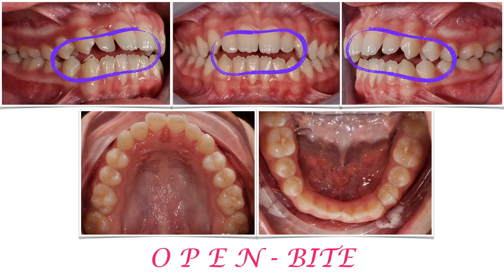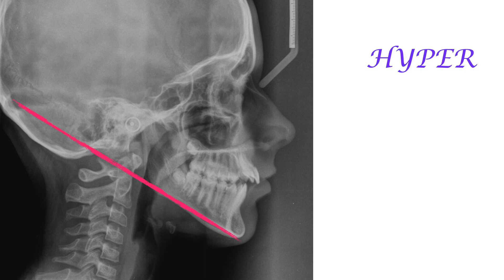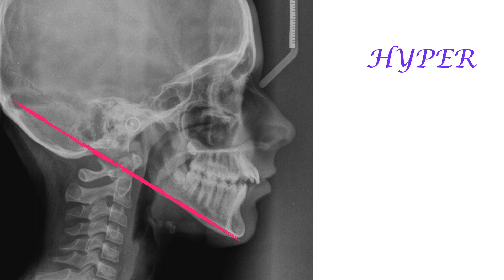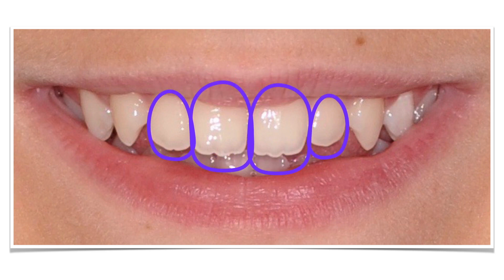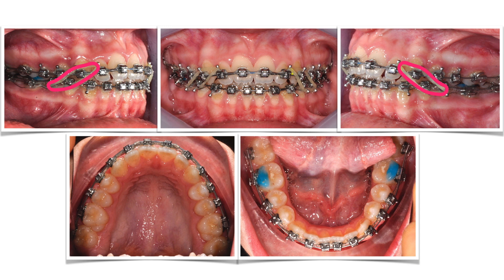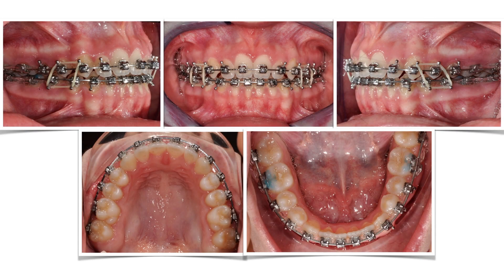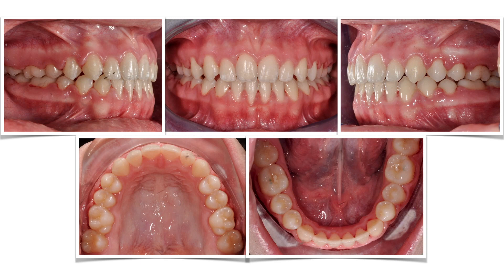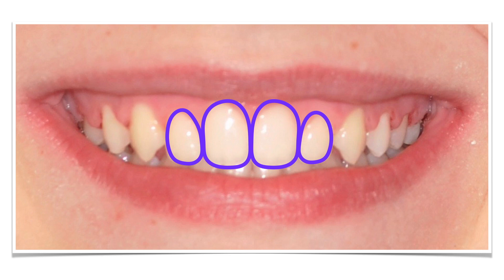Open Bite Treatment: orthodontic differential diagnosis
Dear Colleague,

Open bite is certainly a pain in the neck for all of us to treat. In orthodontics, an open bite is treated with intrusion of upper molars using miniscrews, extrusion of incisors, or with surgery. If you are lucky enough to see the patient in the pre-adolescence, you might be able to gain some mm of bite closure with funcional appliances. But there is a very important thing that you always need to look at, when treating open bites: and that is incisors display

Check out this video if you want to know what I'm talking about!

★☆★ CONNECT WITH PURPLE ORTHO ON SOCIAL MEDIA ★☆★